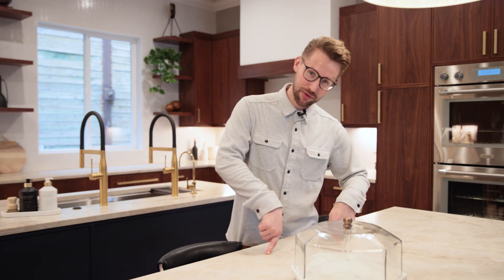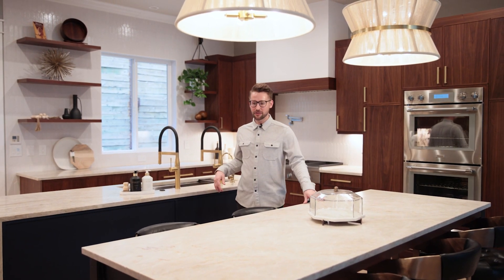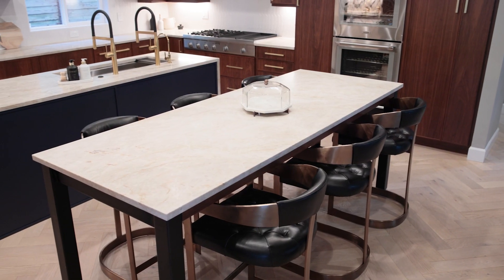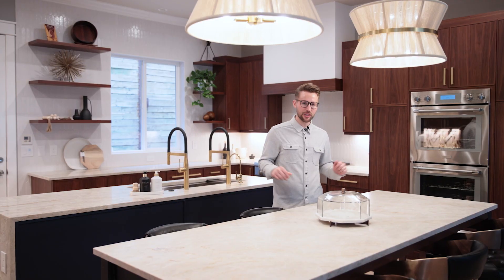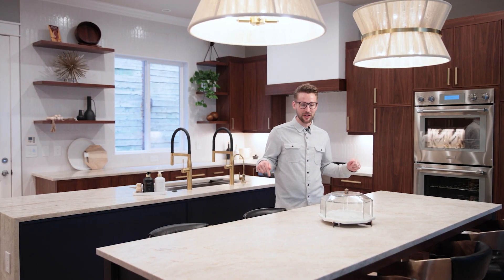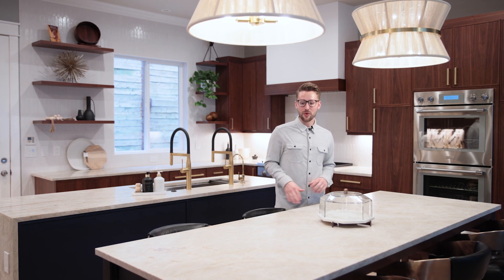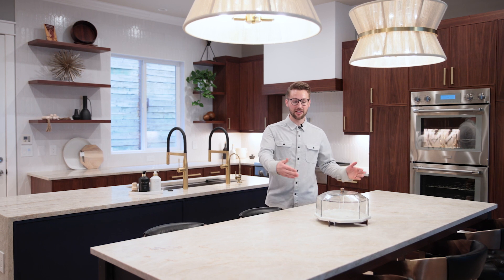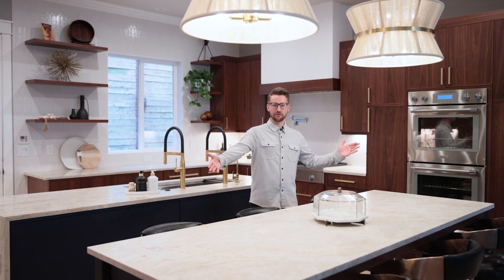Point Ruston Kitchen Renovation - Custom Table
Back at our Ruston kitchen renovation featuring the custom table, creating a double island feel. Perfect for entertaining!